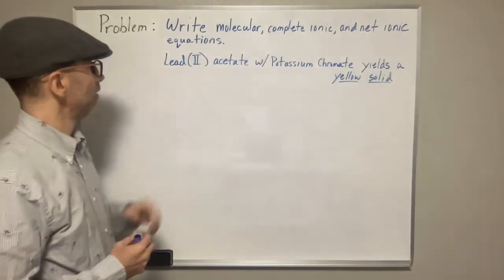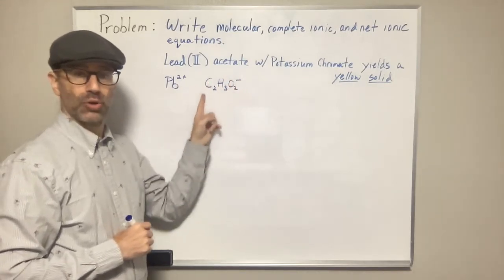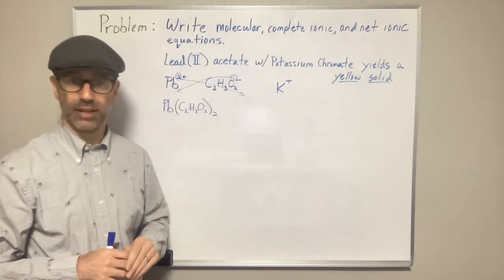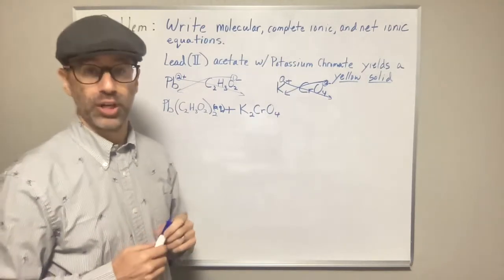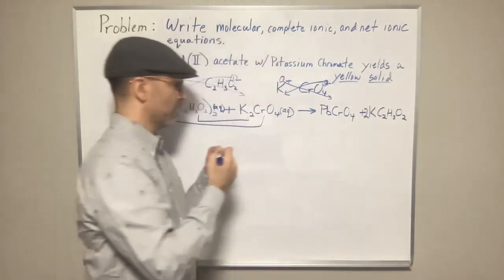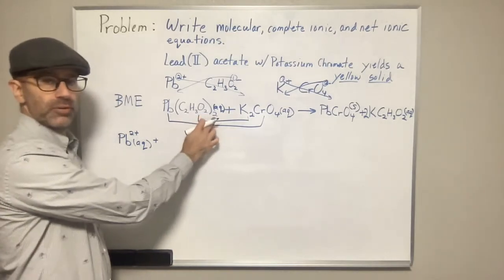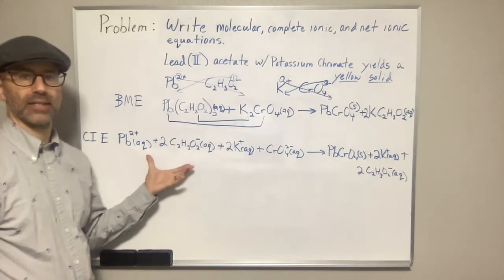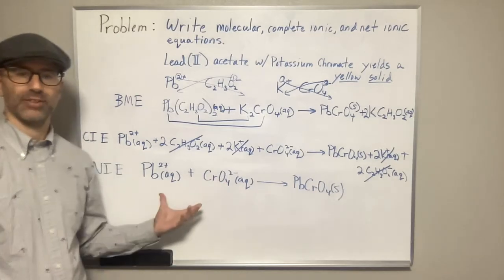How to write complete ionic and net ionic equations for leadII acetate with potassium chromate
Write molecular, complete, and net ionic equations for leadII acetate with potassium chromate

In this video I show you how to do it.